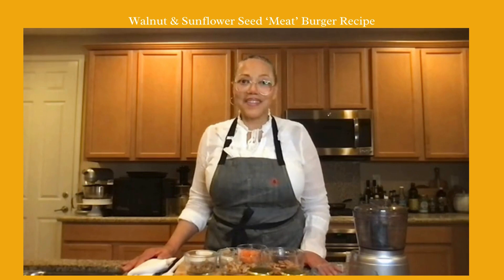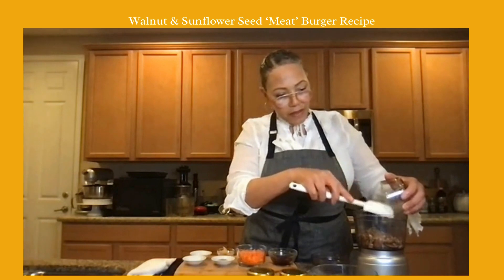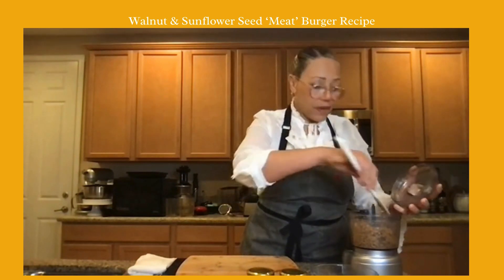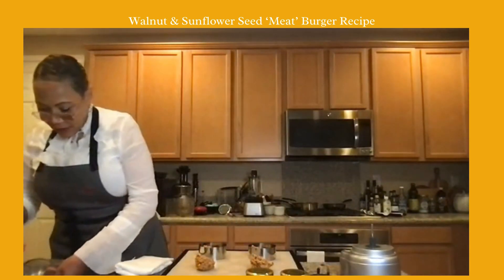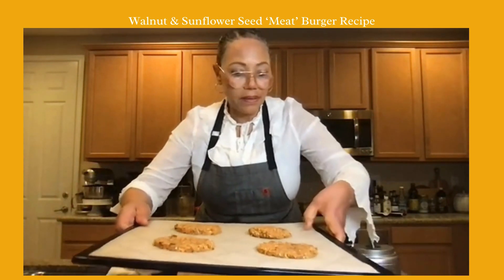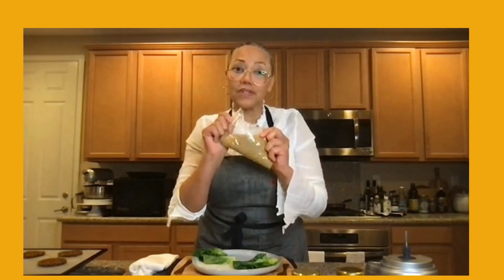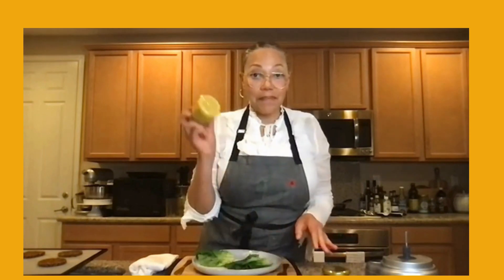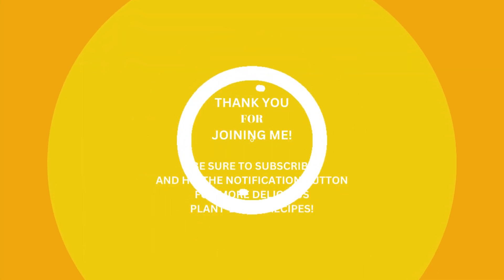Walnut Sunflower Seed "Meat' Burger 🌱🍔✨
Indulge your taste buds with this irresistible Walnut-Sunflower Seed Burger that transcends the boundaries of flavor, texture and taste! Originally showcased in a previous live stream, its deliciousness demanded a spotlight here on YouTube. Now, let's dig in!

Ingredients:
2/3 cups walnuts, soaked overnight
2/3 cups sunflower seeds, soaked overnight
2/3 cups pecans, soaked overnight
1/2 cup chopped sun-dried tomatoes
1/4 cup fresh parsley
1 tablespoon chopped onion
1/2 tablespoon fresh dill
2 teaspoons Italian seasoning
1 teaspoon garlic powder
1/2 teaspoon sea salt
Flax 'Egg':
3 tablespoons water
1 tablespoon ground flax

Preparation:

Drain and rinse the soaked nuts and sunflower seeds.
In the food processor, pulse all the ingredients until a cohesive, crumb-like texture forms. Transfer to a large bowl and incorporate the flax 'egg' mixture.
Use a half-cup measure to shape the nut burger patties on a paraflex dehydrator sheet.
Dehydrate at 115 degrees for 4 hours or more, achieving a delectable texture that's soft when pressed.

Serve & Enjoy:
Dress your burger with all your favorite trimmings, whether on a classic bun or a crisp lettuce leaf. Elevate your culinary experience with this plant-based delight!

Let the delectable journey begin! 🌱🍔✨